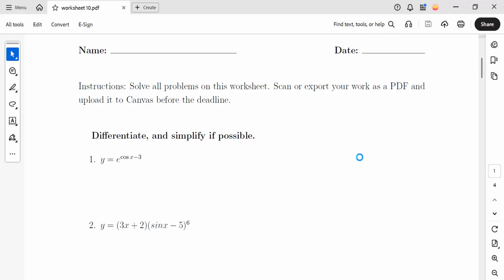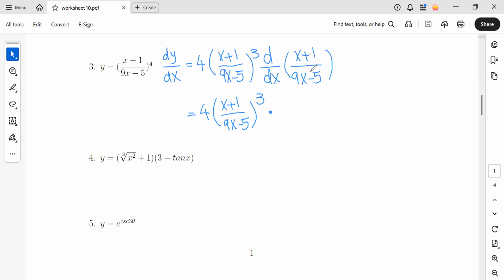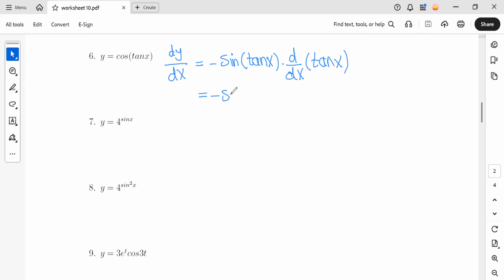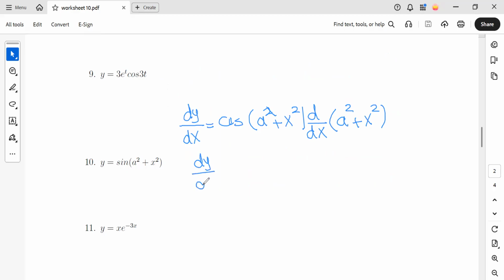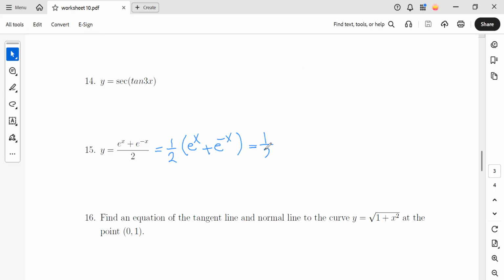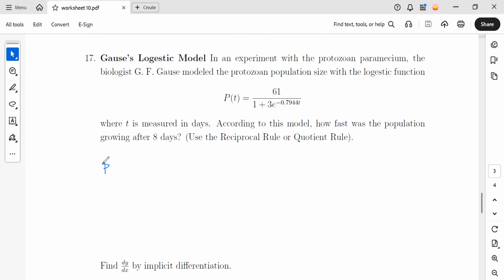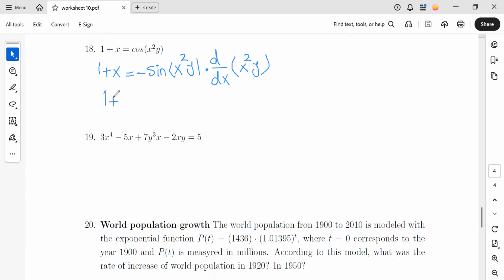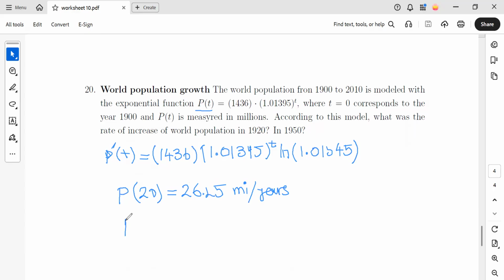Worksheet 10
This worksheet is about the chain rule.